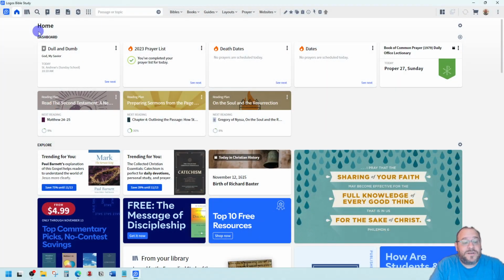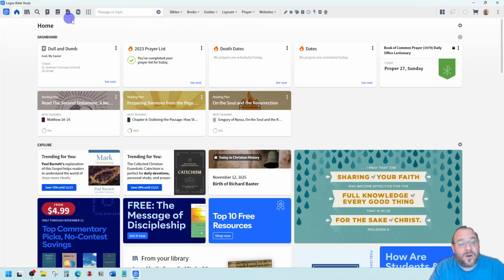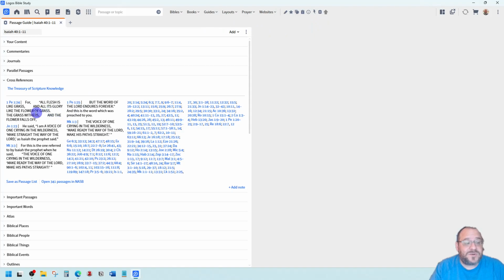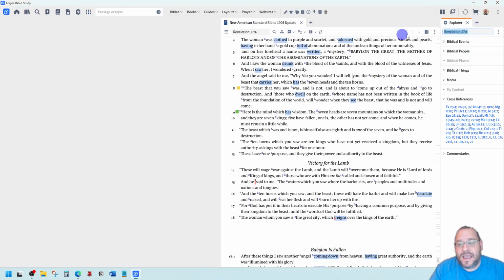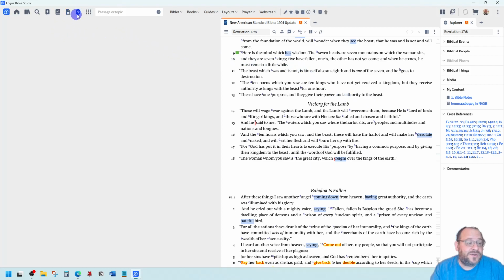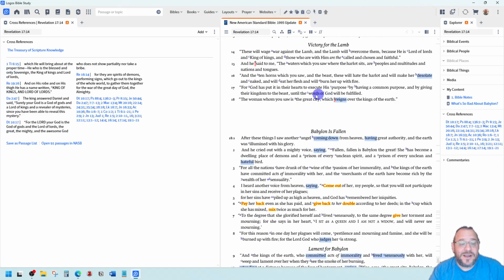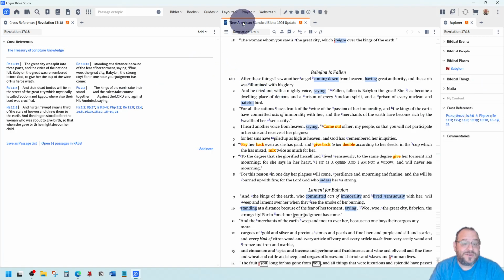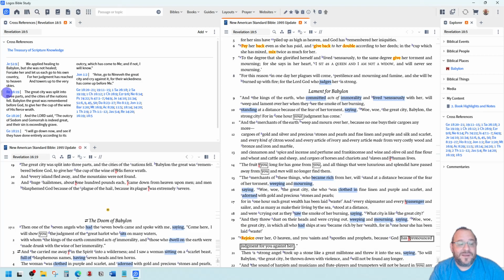How do I connect the Treasury of Scripture Knowledge to the Bible?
In this video, you'll learn a couple of different ways to have the Treasure of Scripture Knowledge resource connected to your Bible. Thanks for the question!

Sign up for the weekly roundup at preacherprep.com.